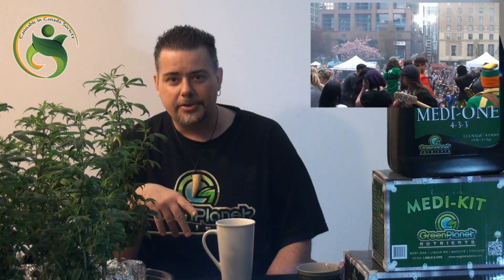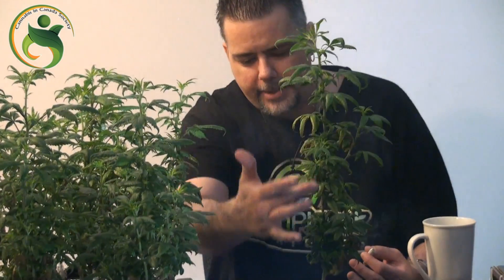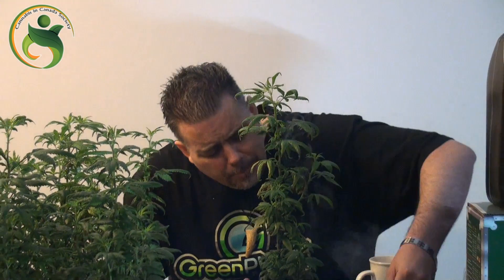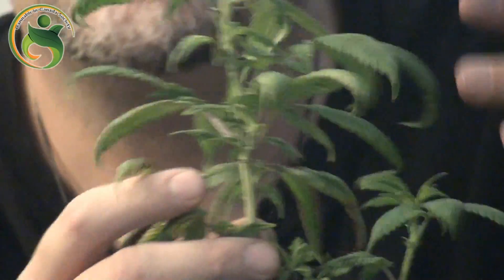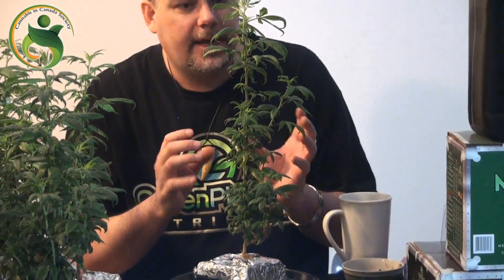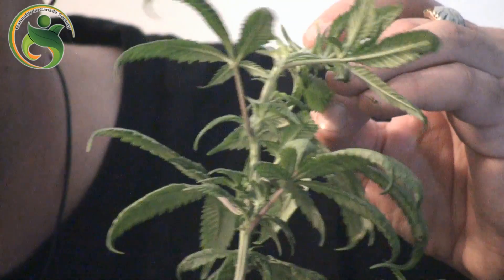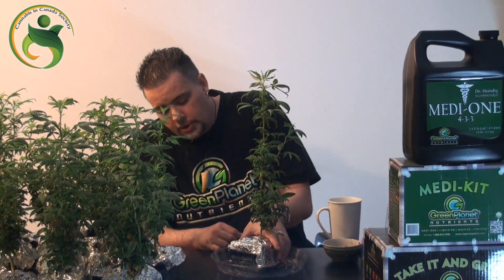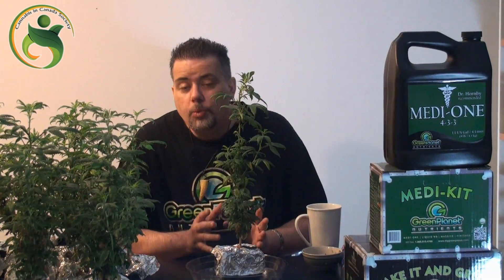Plant Inspection PART 1 - GP 1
Prep for grow and diagnosis and problems to be addressed.
Every grower need follow these basic but important inspections.

In this lesson Jason teaches the fundamentals growers should follow when introducing plants to a grow. Additional infor on PPM, PH and how it relates is addressed. This will be a three part series.